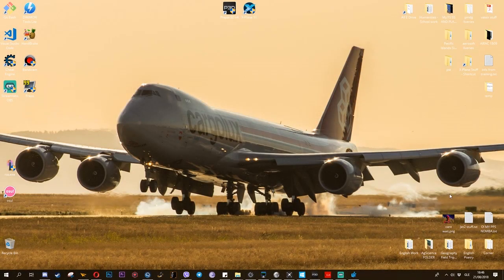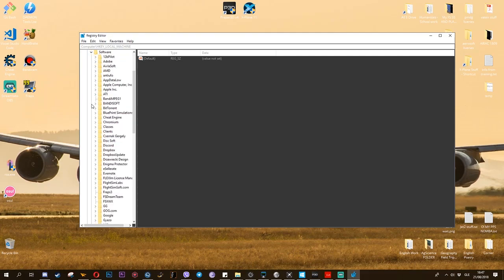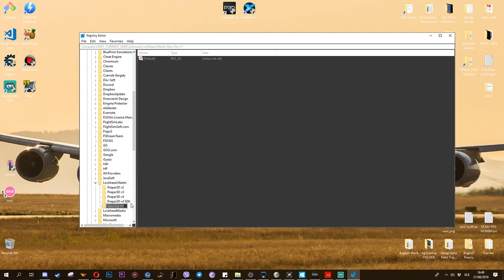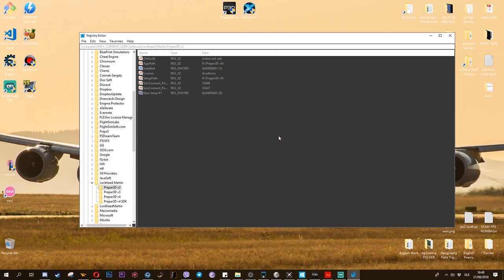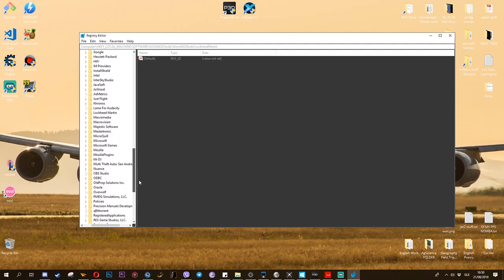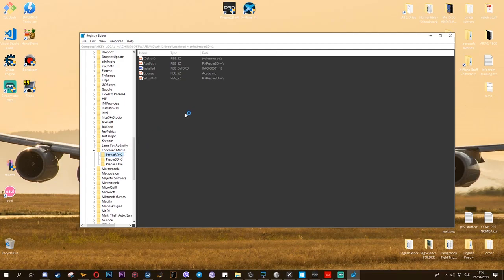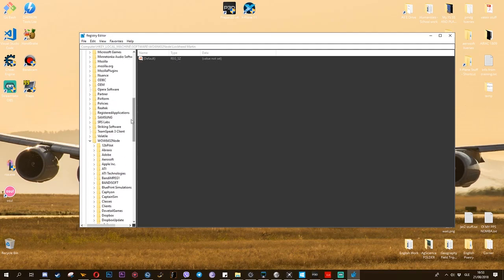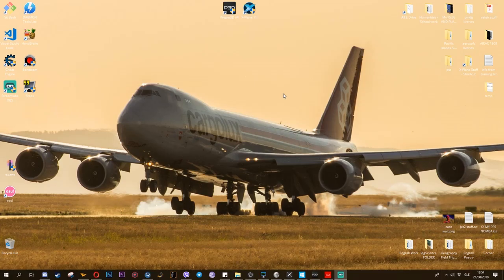[P3D v4] PMDG Installation Registry Issue - FIX (Installation cannot continue...)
IMPORTANT : IN  HKEY_LOCAL_MACHINE / SOFTWARE There also is a Lockheed Martin folder, it should include most folders, but if you are missing Prepar3D v2, or Prepar3D v3 folders for example, remember to add them too.